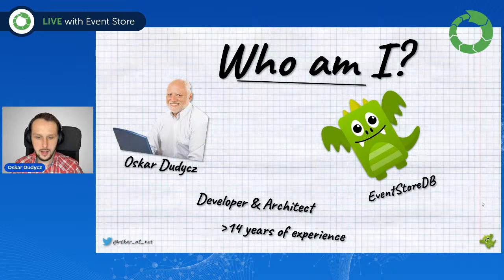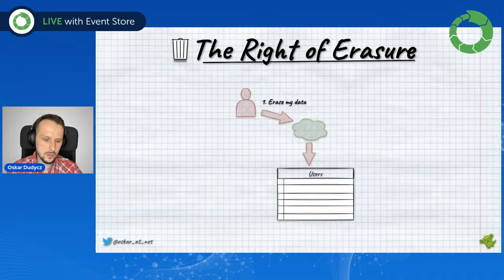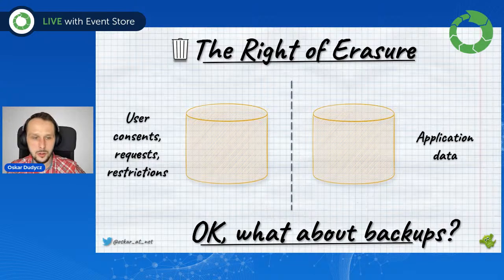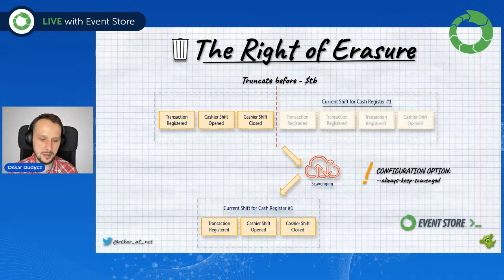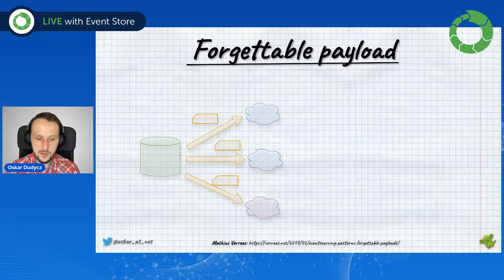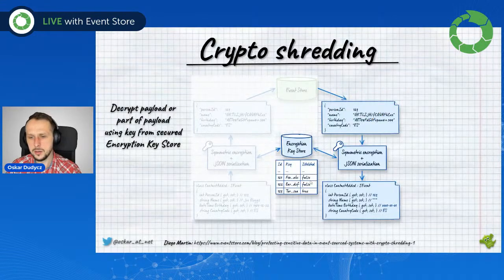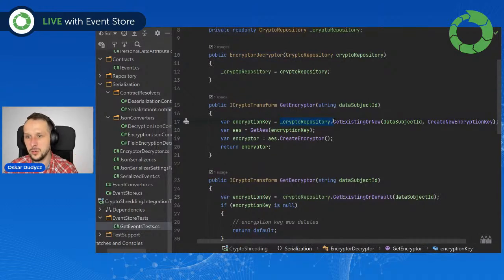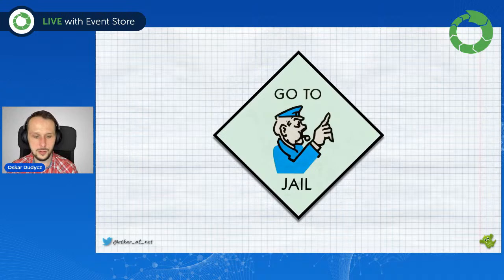How to deal with privacy and GDPR in Event-Sourced systems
Privacy is an essential topic in software systems nowadays. The recent regulations with international repercussions, such as GDPR forced the industry to consider it even if they had not before. It's a fair move, but applying those rules may be non-trivial. In the webinar, Oskar Dudycz will explain the most popular strategies for dealing with privacy in event-sourced systems. He will also live code and present how to apply the crypto shredding technique described on our blog by Diego Martin.